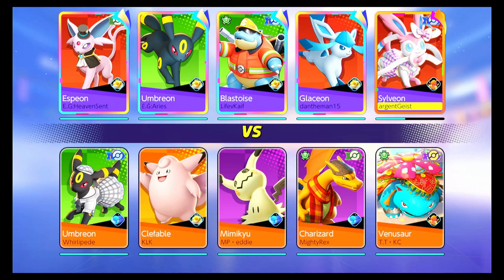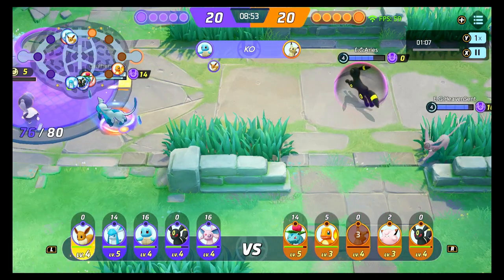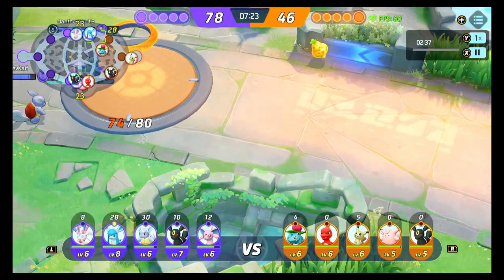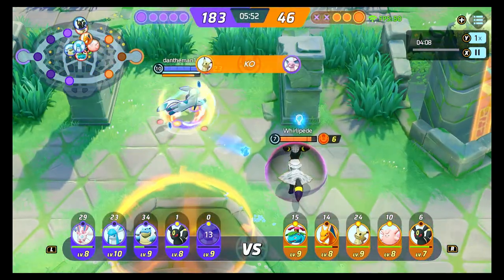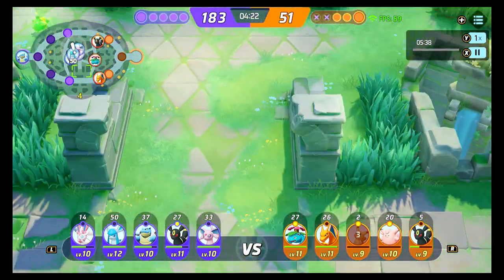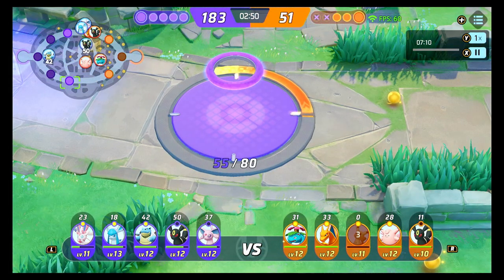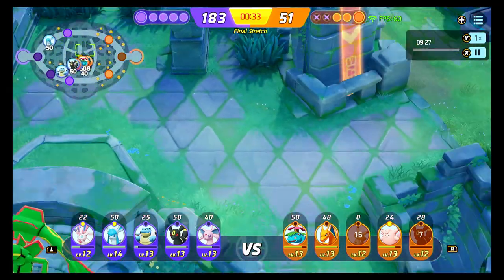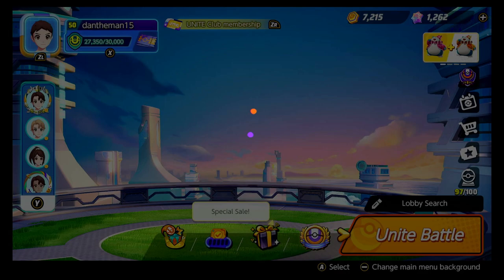Maybe Glaceon is overtuned now... | Pokémon Unite